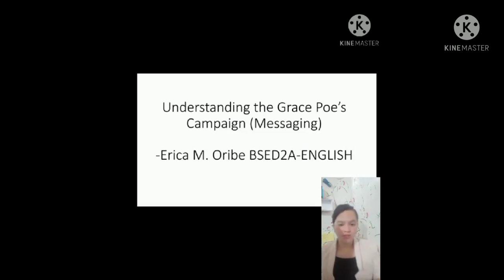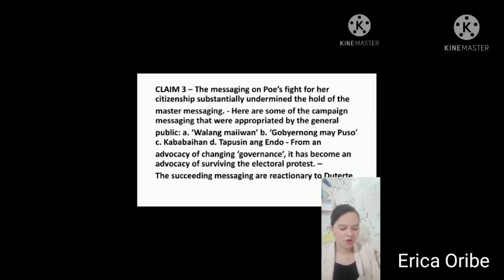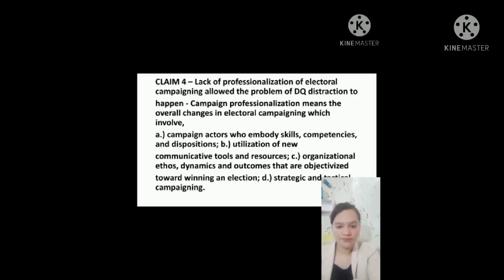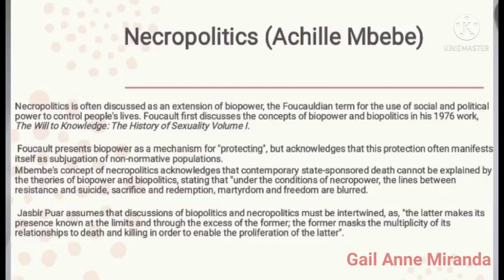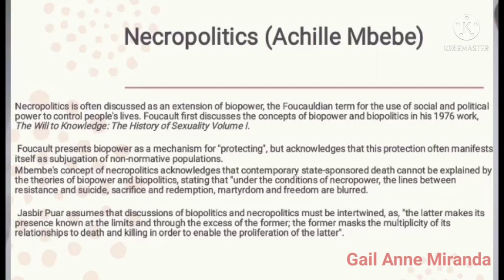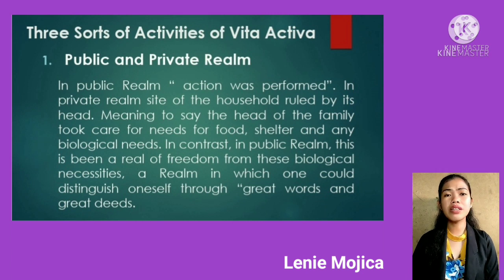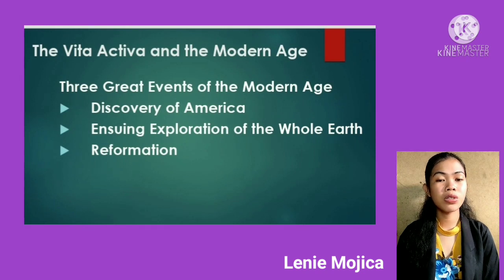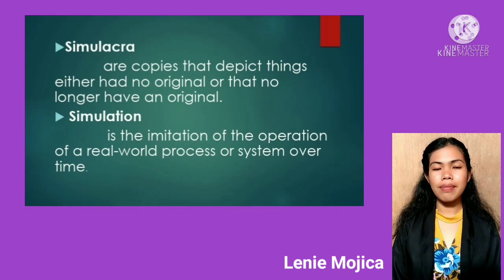Lesson 12: Neoliberalism